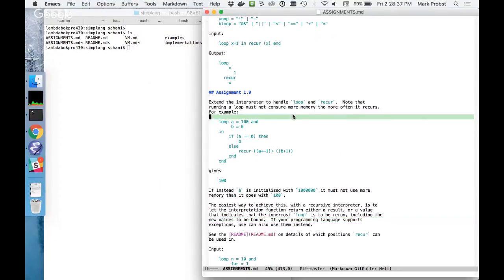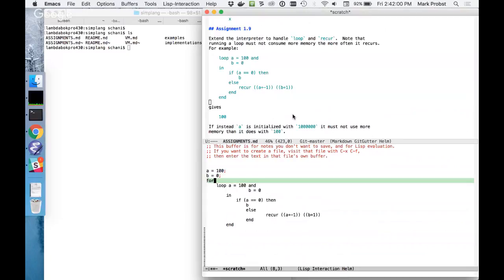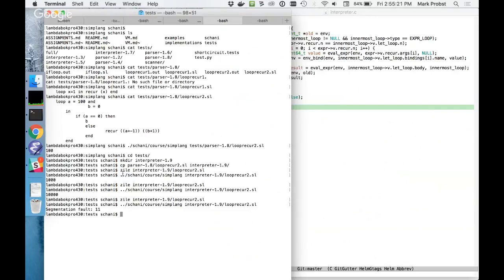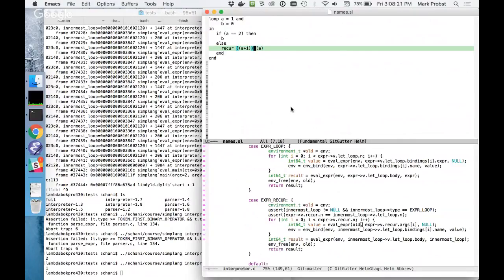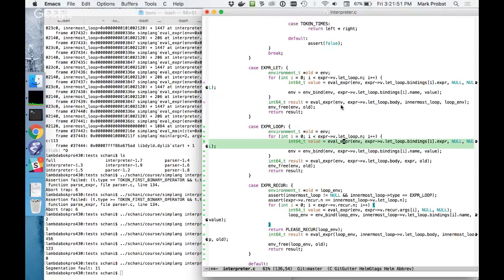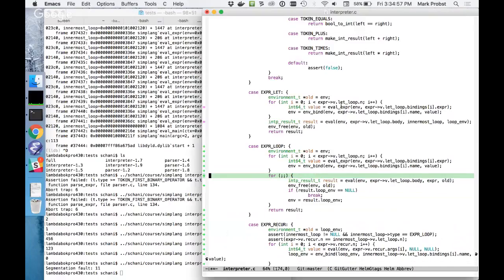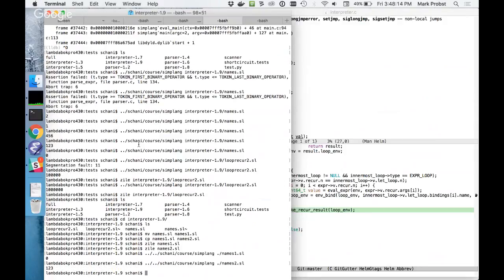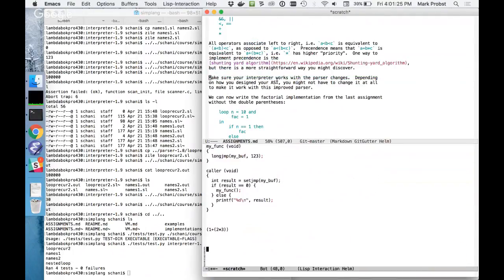Interpreter/Compiler Course Week 10